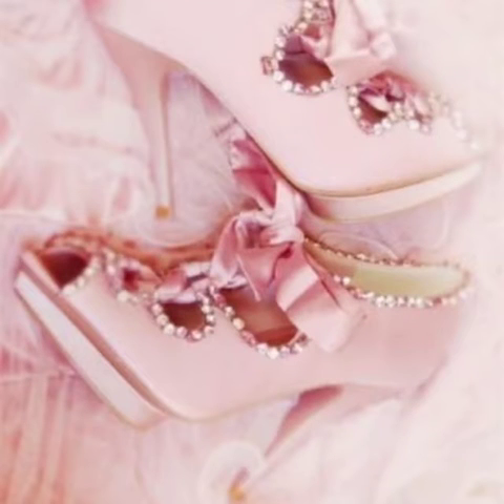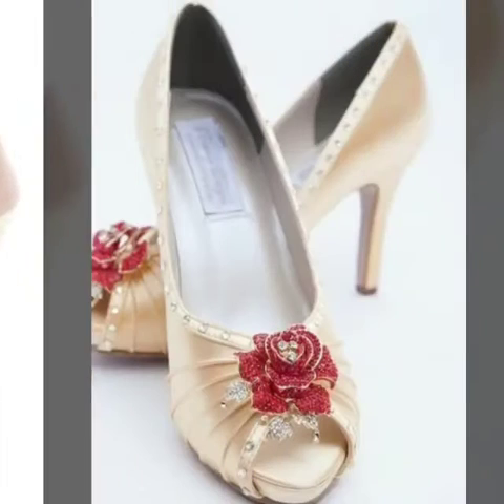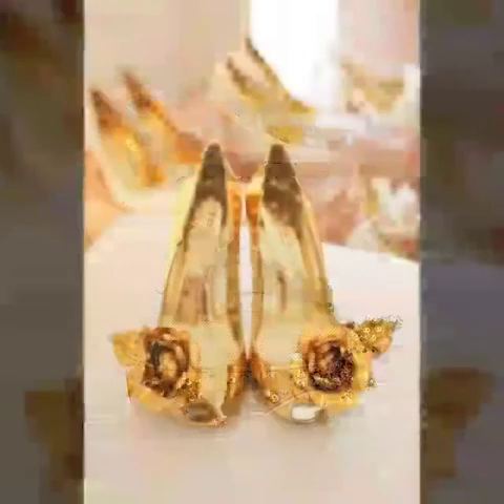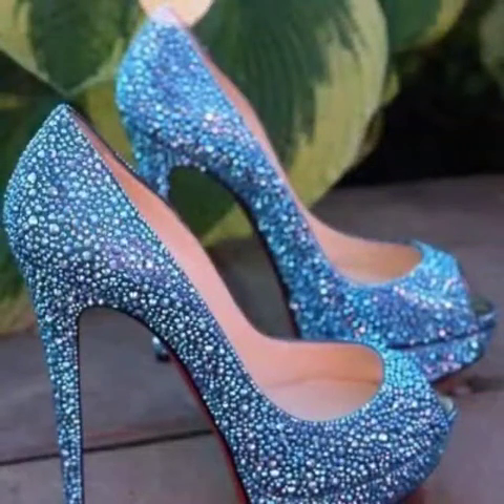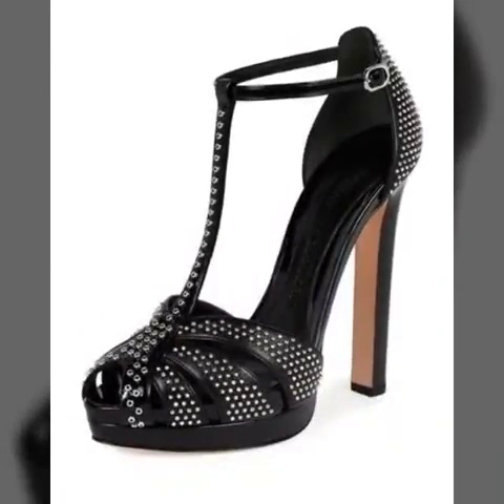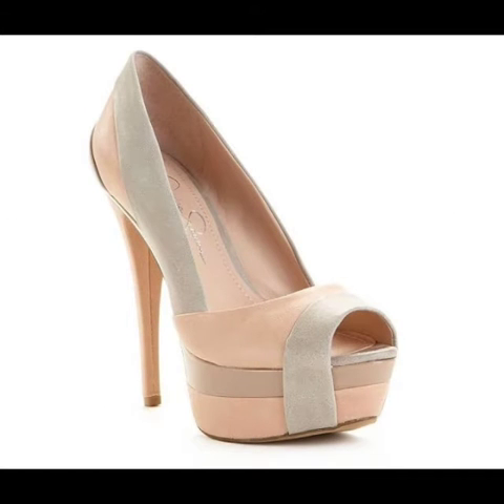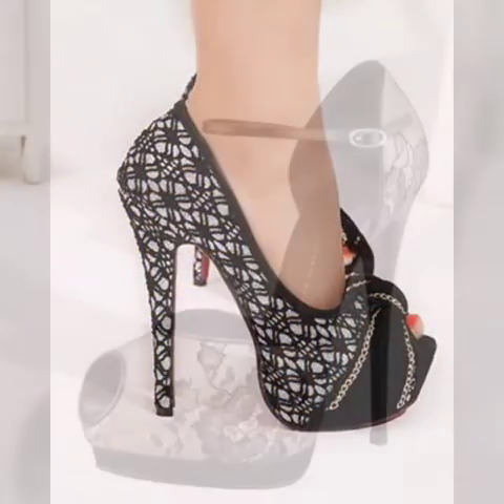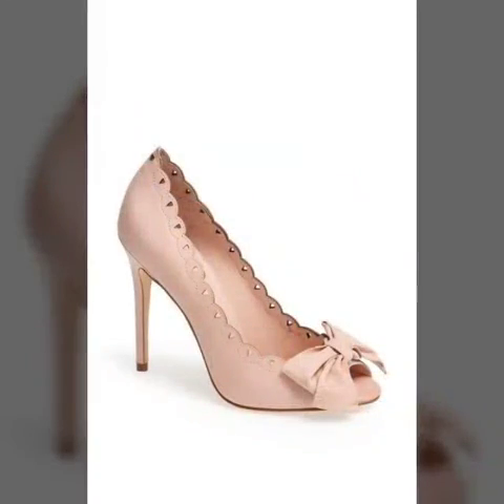Trendy & stylish Bridal high heel sandle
Hi,
My Name Is Amber,
I Welcome You To My Channel "Amber Beauty Fashion",

In This Channel You'll Get; Women's/Girls & Kids Fashion, Cutting & Stitching Tutorials, Dress Designing Ideas, Hair & Beauty Tips, Henna/Mehndi Designs & Much More...

Everything you need to know (Amber Beauty Fashion)